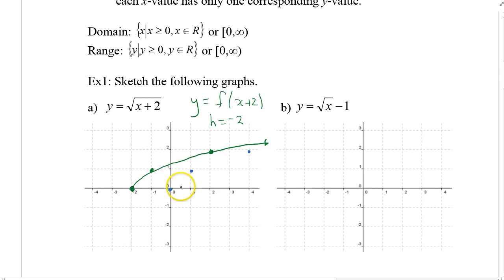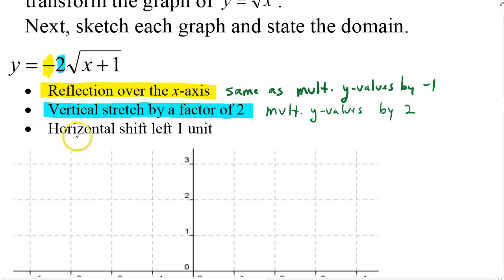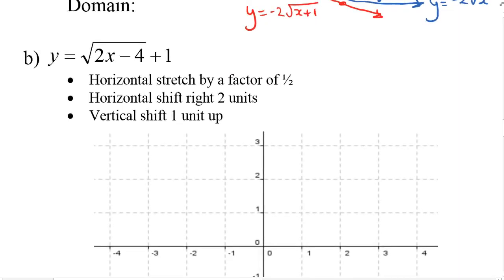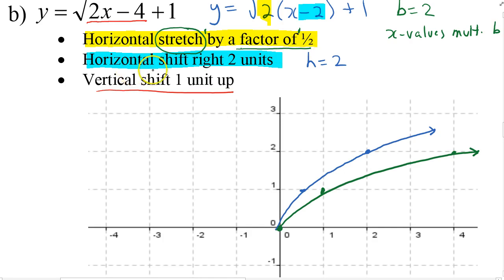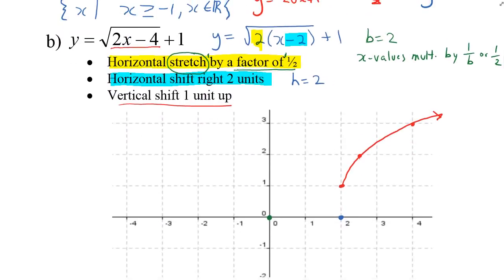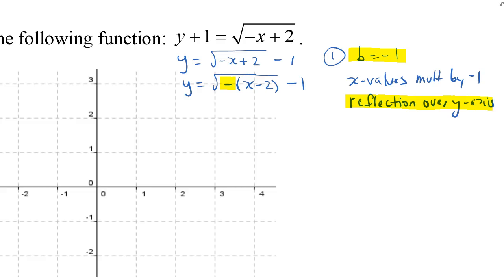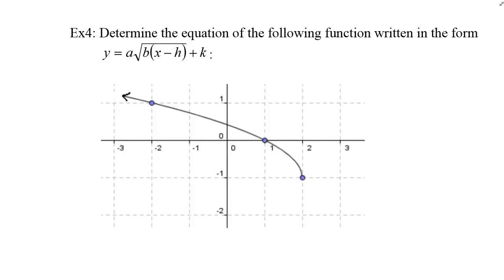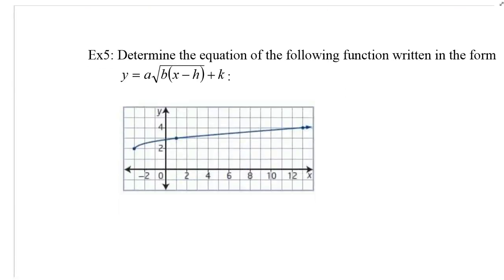Lesson 2_1a Radical Functions and Transformations